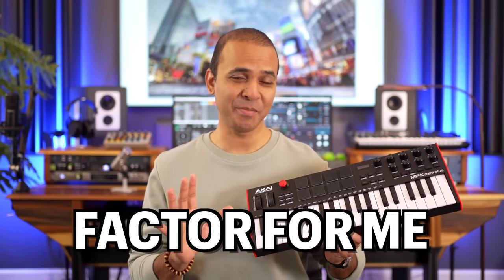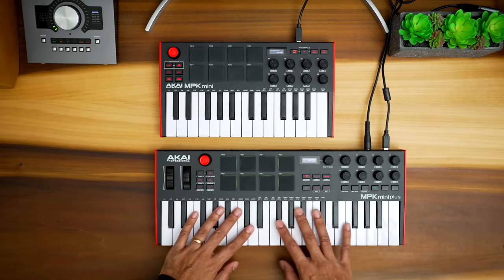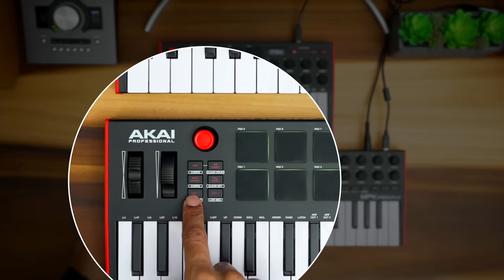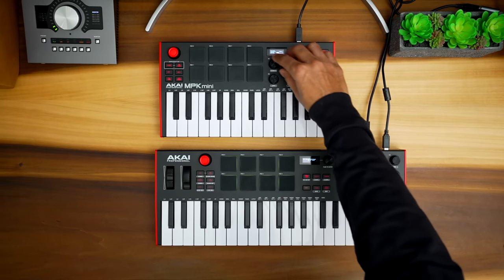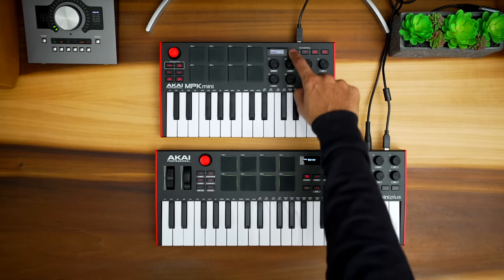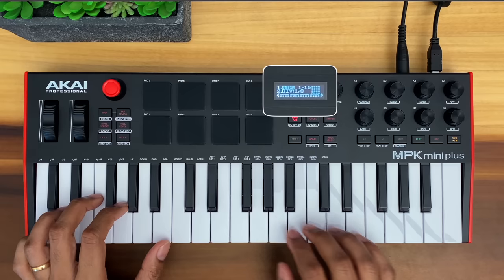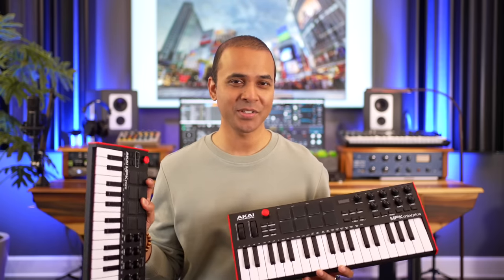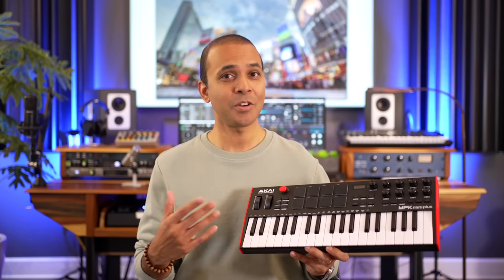Akai MPK Mini VS MPK Mini Plus - The RIGHT Choice!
⬇️ Links to all keyboards ⬇️
1. Akai MPK Mini Plus
Other keyboards I recommend:
1. Minilab 3
2. M-Audio Oxygen Pro Mini
3. Native Instruments M32

This is a comparison between the Akai MPK Mini MK3 and the Akai MPK Mini Plus mini MIDI keyboards. I compare all the features, the keys, pads, knobs, DAW compatibility, sequencer, arp, and chord features. Everything you want to know about the MPK Mini and the MPK Plus keyboards that will help you decide which one is right for you.